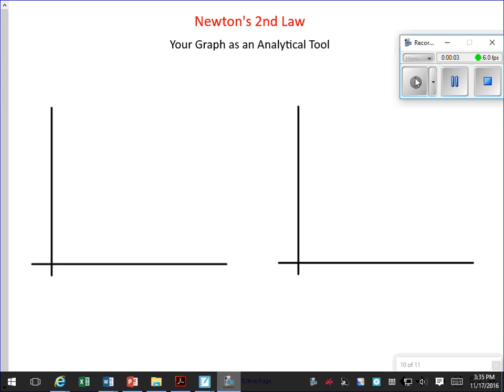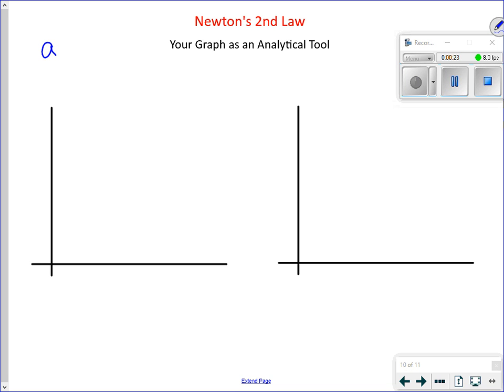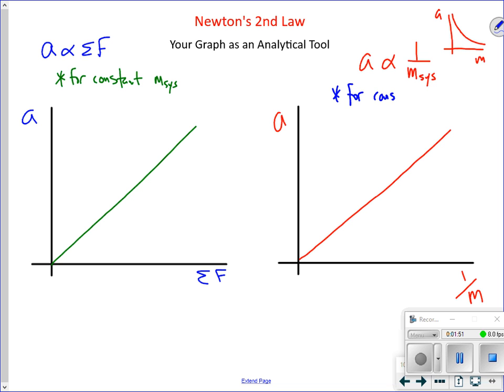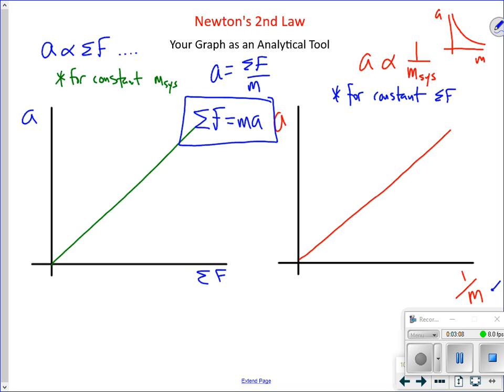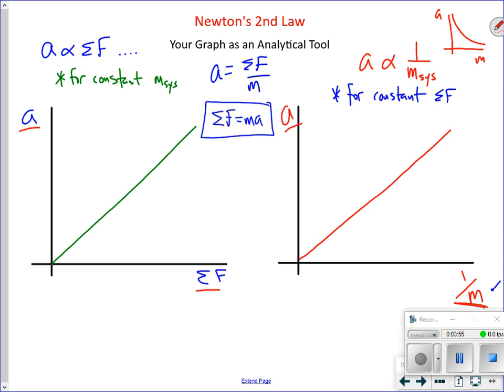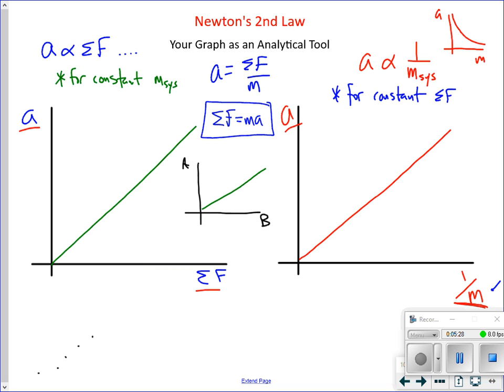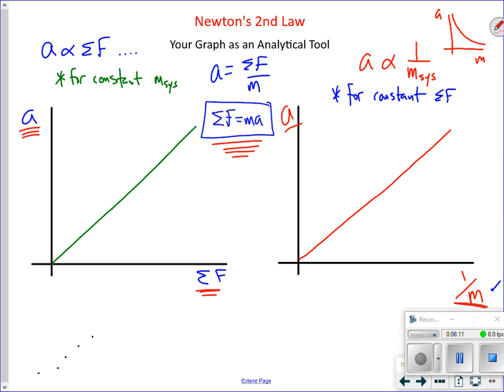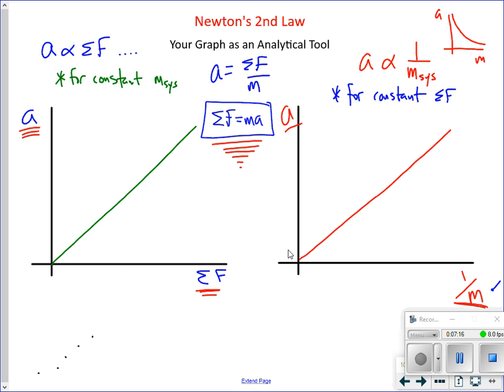Analyzing Newton's 2nd Law Graphs